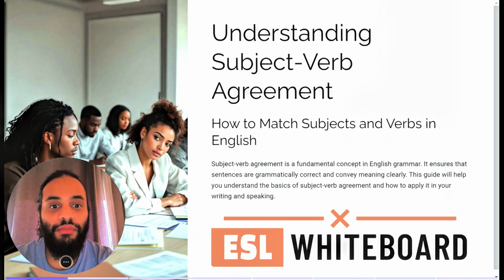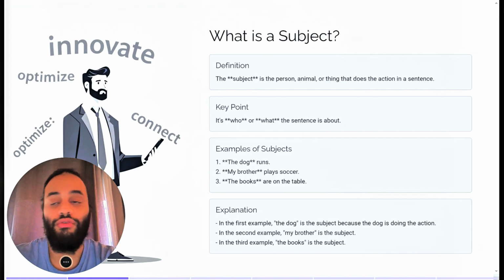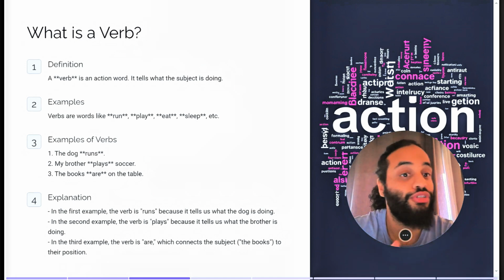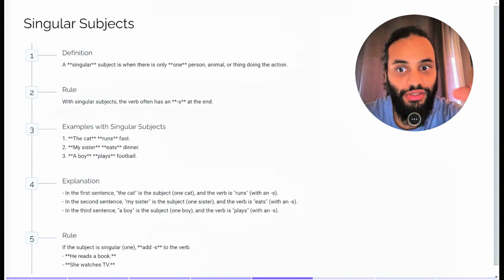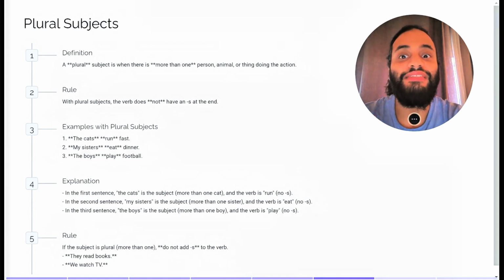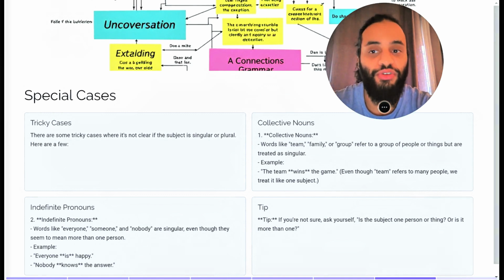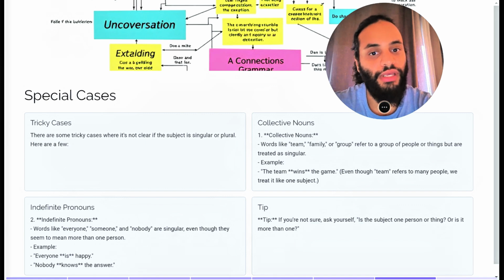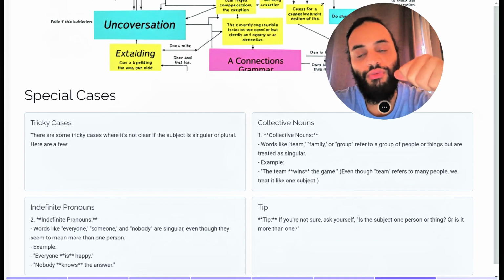Stop Making This Common Grammar Mistake Master Subject-Verb Agreement!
Struggling with subject-verb agreement? In this video, I'll show you how to fix this common grammar mistake quickly and easily. Improve your English today!